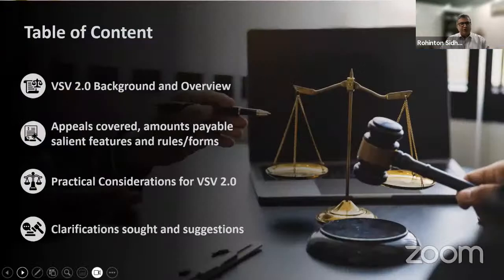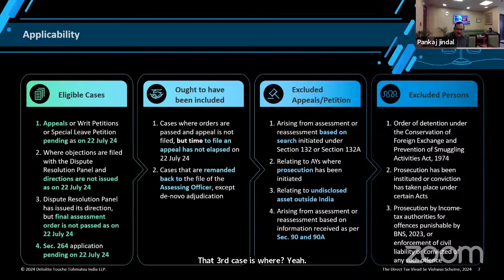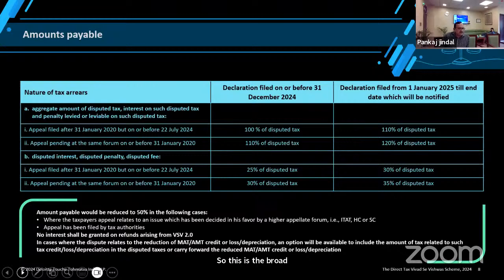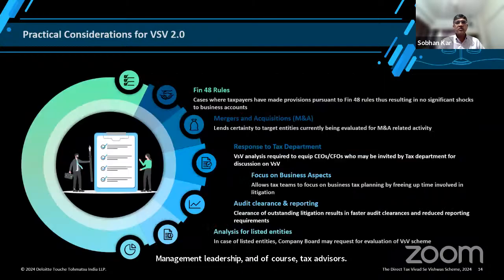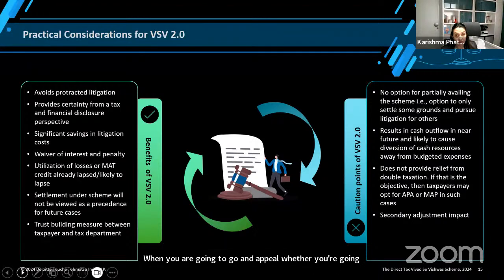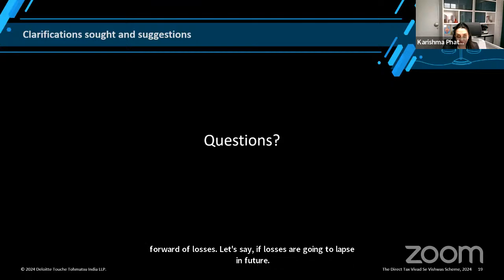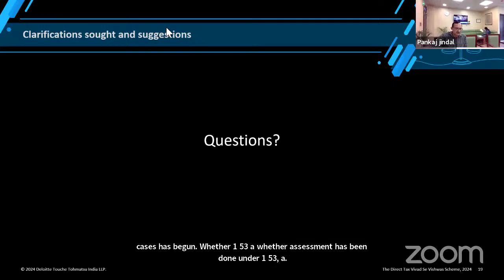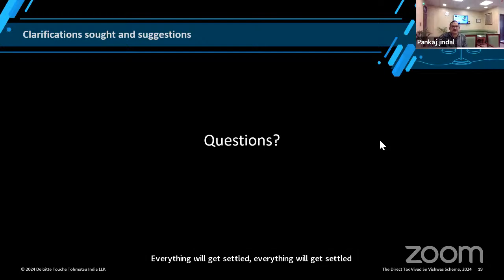Deloitte X Taxmann's [Live] Webinar – Vivad se Vishwas Scheme 2024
📋 Coverage of the Webinar:
✔️ Introduction to VsV 2.0
✔️ Detailed analysis of appeals covered, payment terms, and key features of VsV 2.0
✔️ Practical considerations for taxpayers opting into VsV 2.0
✔️ Rules, Forms and FAQs impacting VsV 2.0
✔️ Benefits and Caution Points of VSV 2.0
✔️ Practical Considerations for VSV 2.0
✔️ Non-tax consideration for choosing VsV 2.0 settlement
✔️ Interactive session with CBDT representatives to discuss clarifications and suggestions

📢 Speakers:
• Mr Pankaj Jindal – Joint Secretary [TPL-II – CBDT] | Ministry of Finance, Government of India
• Rohinton Sidhwa – Partner | Deloitte India
• Karishma R. Phatarphekar – Partner | Deloitte India
• Sobhan Kar – Senior Advisor | Deloitte India

00:00 Background
04:42 VSV 2.0 Background and Overview
08:06 Applicability and Appeals Covered
13:09 Amounts Payable
21:00 VSV 2.0 Rules and Forms
23:36 Salient Features
29:17 Manner of Computation of Disputed Tax
31:04 Practical Considerations for VSV 2.0
33:10 Non-tax Considerations for Opting VSV 2.0
37:06 Clarification and Suggestions
39:17 Q&A Session